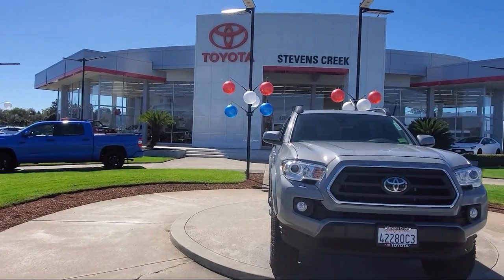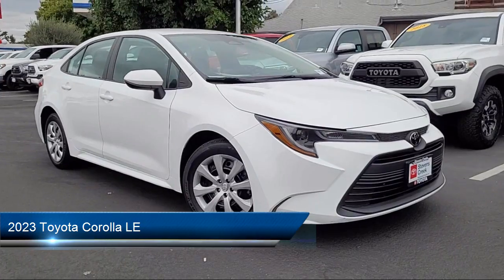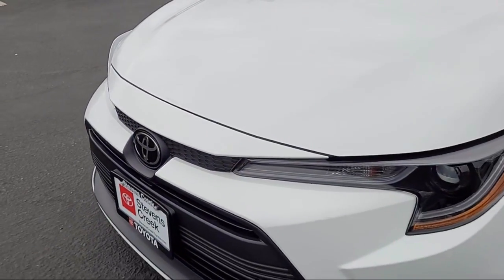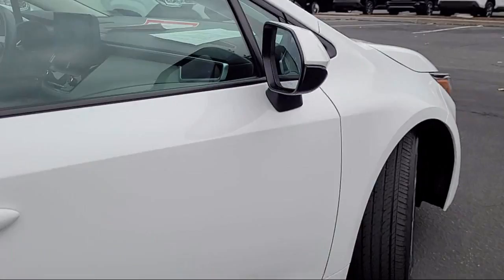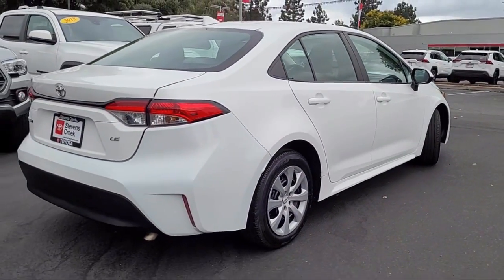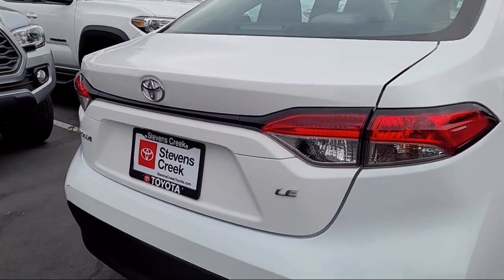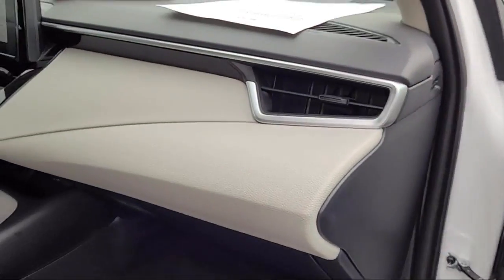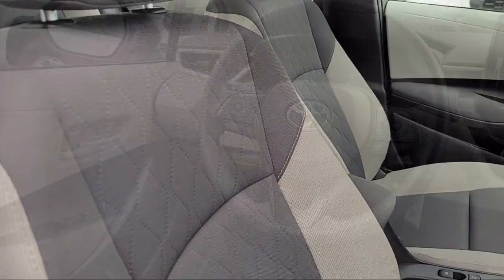2023 Toyota Corolla LE San Jose Santa Clara Fremont San Francisco Oakland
2023 Toyota Corolla LE Stock Number: CT22068 Vin:5YFB4MDE7PP065549.

4202 Stevens Creek Blvd.